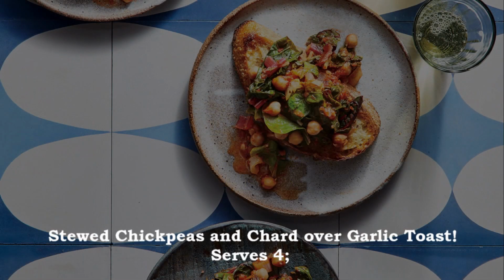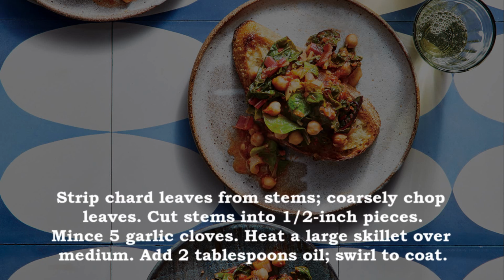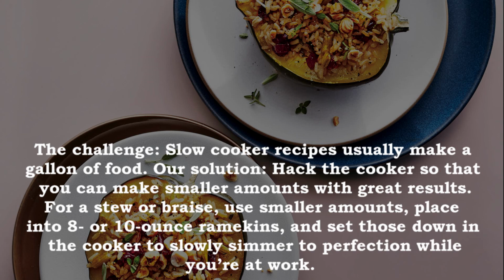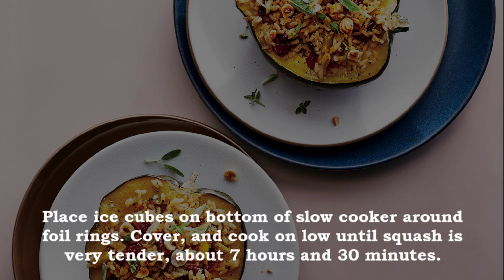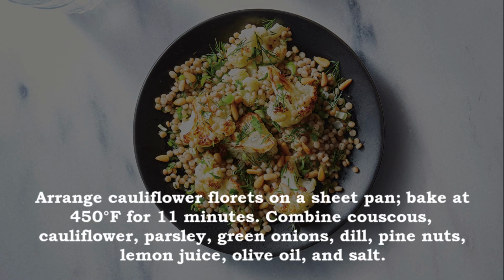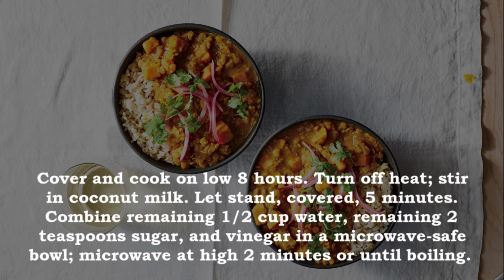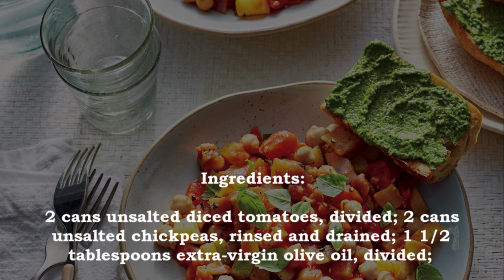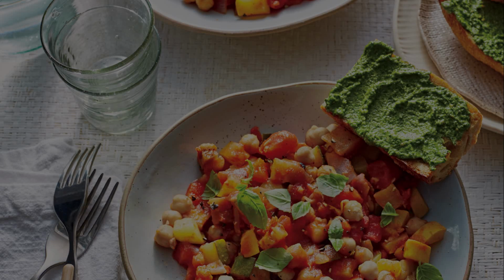How To Make Delicious Vegan Meals: 5 recipes Part 2| كيفية جعل وجبات نباتية لذيذة: 5 وصفات - الجزء 2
How To Make Delicious Vegan Meals: 5 recipes Part 2

This delicious recipes are just one part of vegan meals.
Next part coming soon. Have a nice and healthy meal.